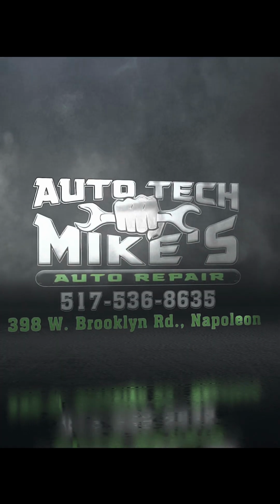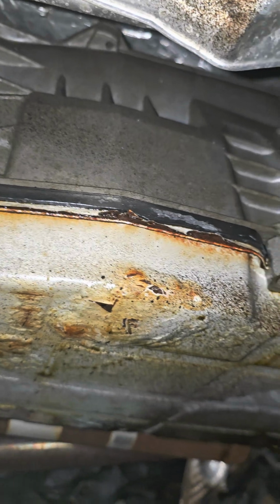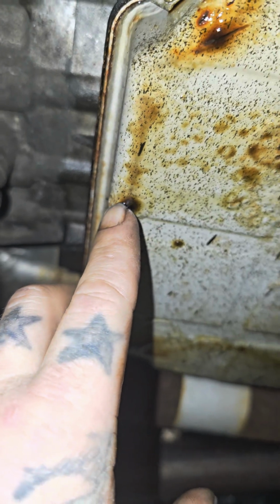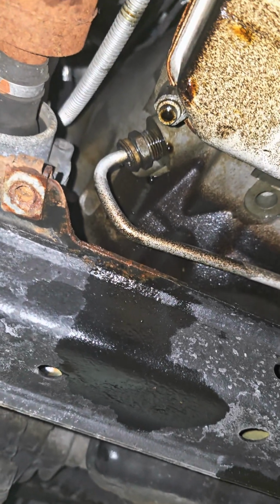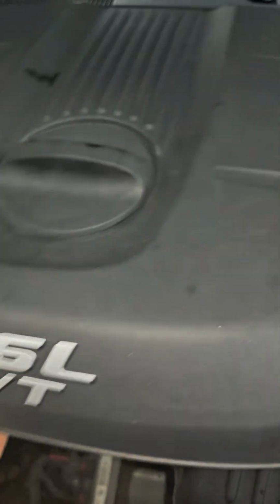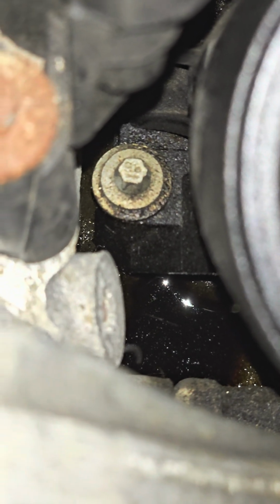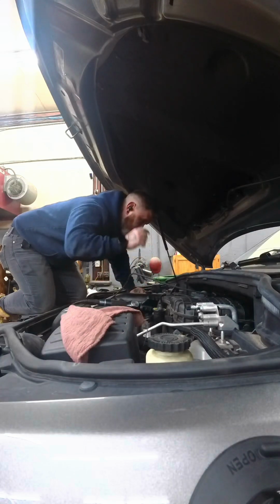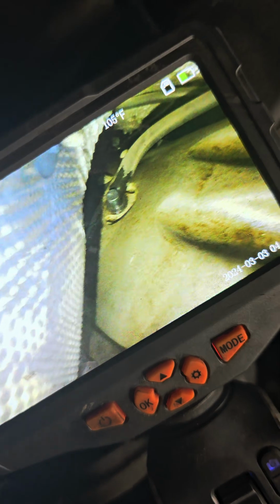Jeep Grand Cherokee was at another shop and was told it was leaking between the trans and transfer c